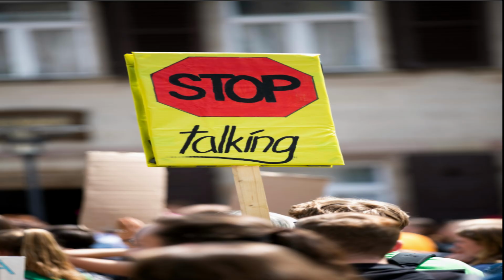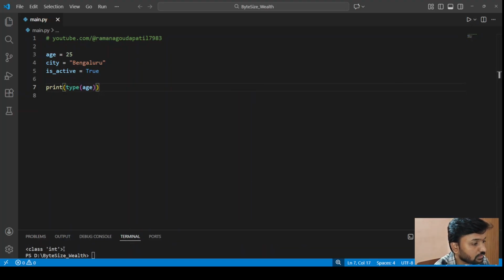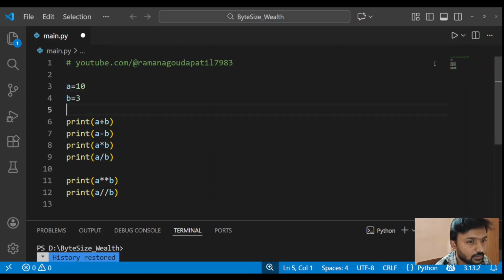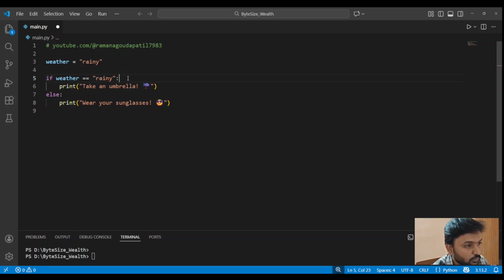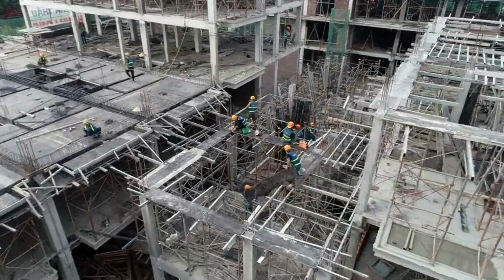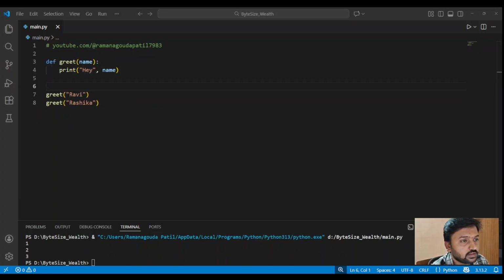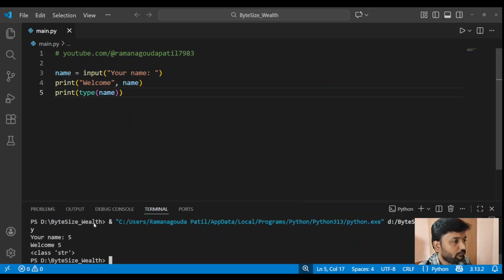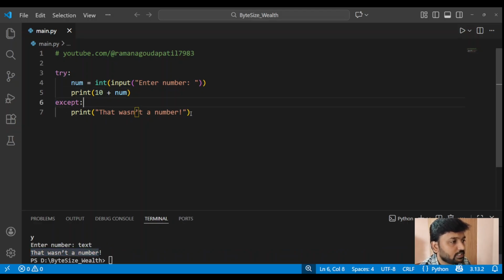Python in 10 Minutes (For Absolute Beginners) – Start Coding Today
New to programming?
This video teaches Python from zero in just 10 minutes—no jargon, no confusion.

Perfect for beginners, students, and career switchers.